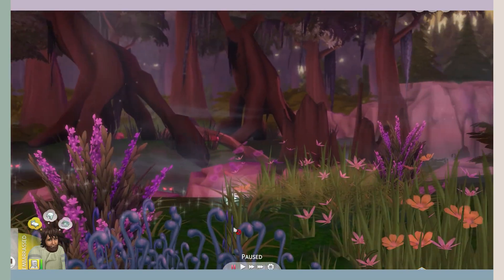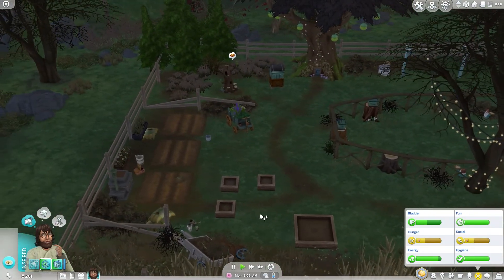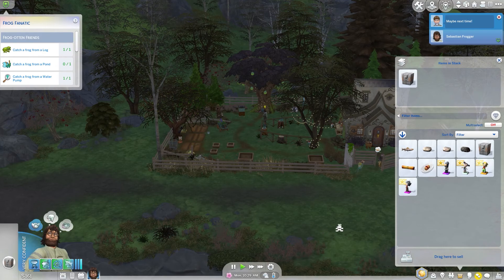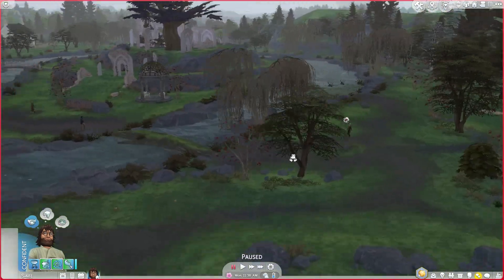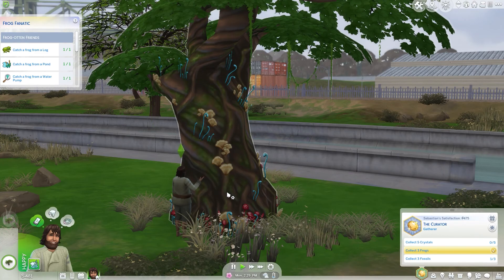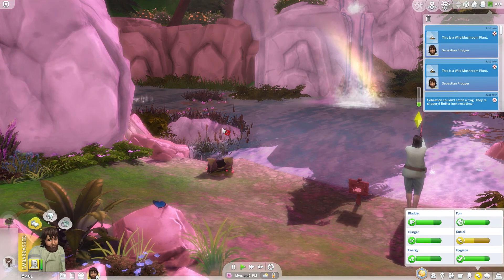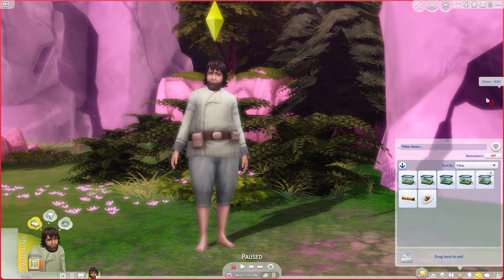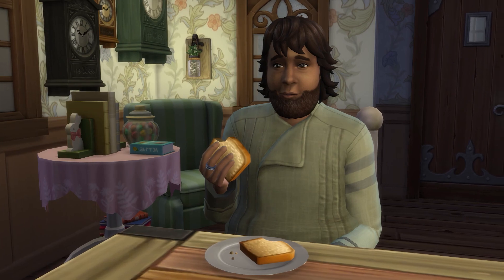🐸Into the secret glade!🐸 | Finding Frogs with Frogger! || Sims 4 Frog Fanatic Scenario Ep2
🤗Hello my friends!!! Time for some Sims 4 scenario game play!!!

🐸Welcome to the second episode of Finding Frogs with Frogger!🐸